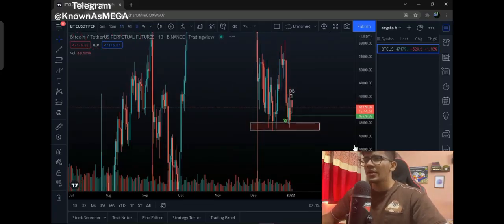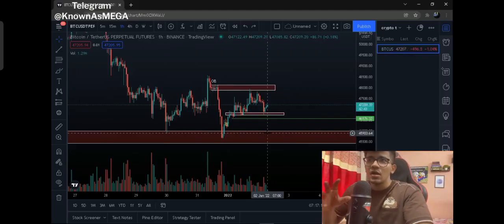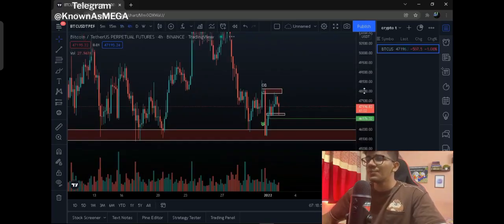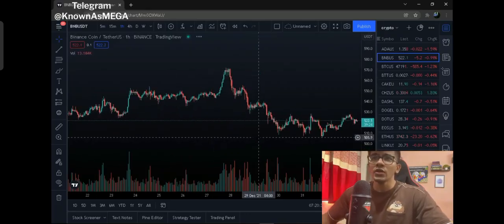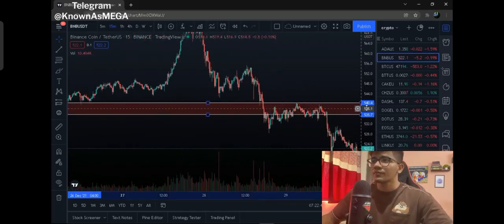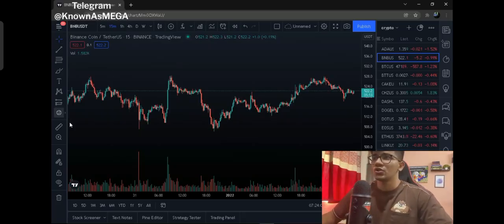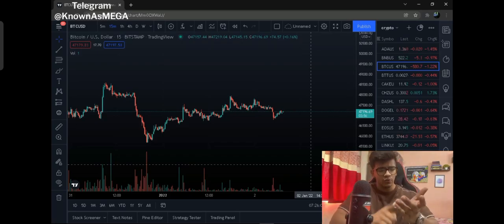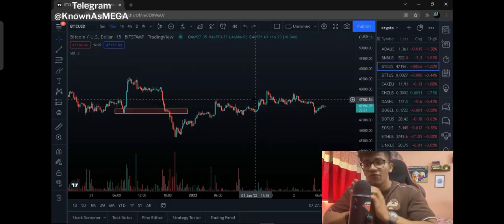Sniper Shot Scalping Strategy | Crypto Mastery by Umar Punjabi| Latest Crypto Course 2026 | English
Zero to Alpha Forex Course | Complete Forex Trading Course for Beginners to Advanced Traders 🚀

Looking for the best Forex trading course to take you from beginner to professional trader?
Welcome to Zero to Alpha Forex Course — a complete step-by-step Forex education program designed to help you master the Forex market with confidence.

In this video, you’ll discover how to trade Forex from zero to advanced level, using proven strategies based on price action, market structure, risk management, and trading psychology.

📊 What You’ll Learn in This Forex Trading Course:
✔️ Forex trading for beginners explained simply
✔️ How the Forex market really works
✔️ High-probability Forex trading strategies
✔️ Price action & market structure trading
✔️ Risk management techniques used by professional traders
✔️ How to avoid common beginner trading mistakes
✔️ Trading psychology for consistent profits

🔥 Why Choose Zero to Alpha Forex Course?
Unlike many Forex courses that rely on indicators or signals, Zero to Alpha focuses on skill-based trading, helping you build a strong foundation that works in any market condition.

Whether you want to trade Forex full-time, build passive income, or simply understand how professional traders think, this course gives you the tools to succeed.

📈 Stop guessing trades. Start trading with confidence.
This is one of the most complete Forex trading courses for beginners and intermediate traders who want real results.

🔎 SEO Tags / Keywords (for YouTube):

Forex trading
Forex course
Forex strategy
How to trade Forex
Forex education
Zero to Alpha Forex
trading
forex trading course
forex course in urdu
forex course pakistan
learn forex from scratch
beginner to pro forex
9 ema strategy
15 ema strategy
9 15 ema scalping
ema scalping strategy
1 minute scalping
1 min forex strategy
scalping strategy urdu
xauusd trading
gold trading strategy
xauusd scalping
forex gold strategy
intraday forex strategy
forex complete guide
forex free course
forex masterclass
technical analysis forex
forex support resistance
lot size calculation
stop loss strategy
take profit strategy
risk reward ratio
1:2 risk reward
prop firm trading
funded account strategy
how to pass funded challenge
forex psychology
trading discipline
avoid overtrading
smart money concept
liquidity forex
breakout strategy
retest strategy
scalping gold 1 minute
gold trading live
forex signals explained
chart reading forex
candlestick patterns
bullish engulfing
bearish engulfing
ema indicator settings
best ema settings for scalping
xauusd live analysis
gold forecast
forex trading pakistan
earn money online pakistan
online earning forex
forex side income
become profitable trader
how to avoid forex loss
high probability setup
scalping system
forex trading roadmap
step by step forex

how to become trader
🔥 MASSIVE HASHTAG BANK

Forex trading course Pakistan
Learn Forex step by step
EMA strategy forex
9 15 EMA scalping strategy
Funded account strategy
Forex psychology tips